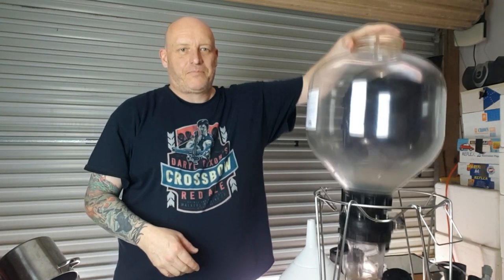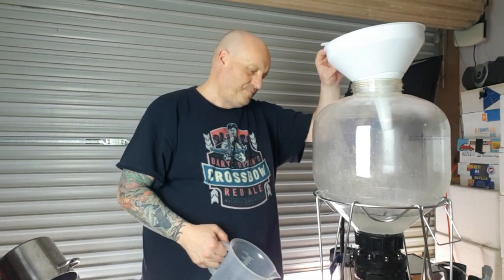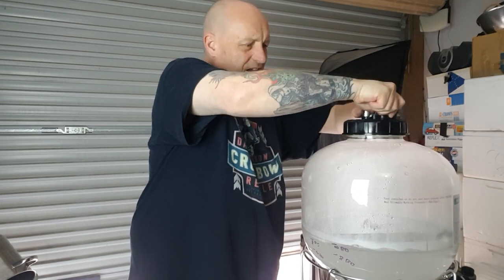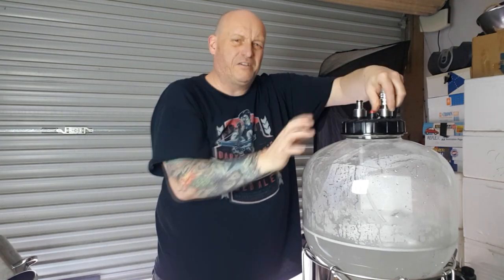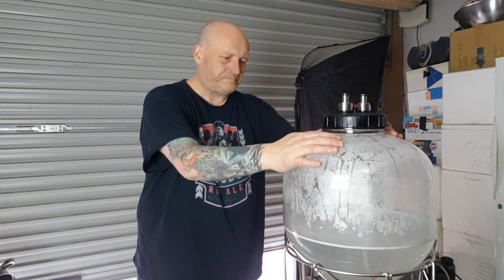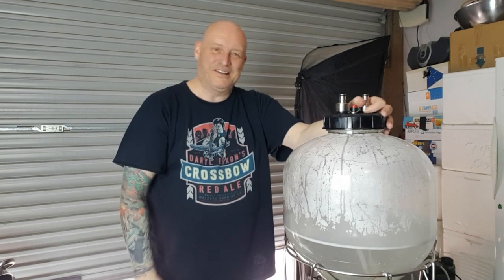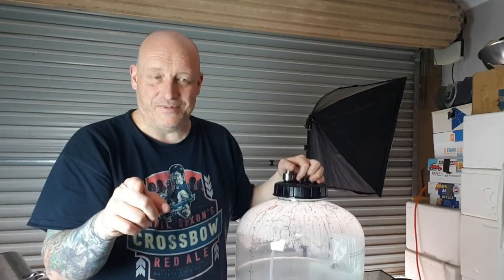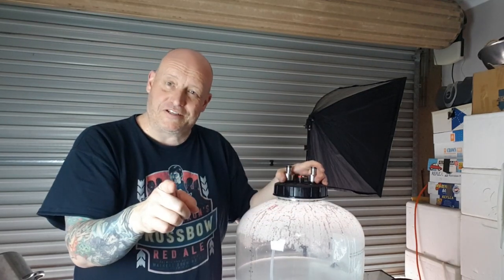FERMZILLA - Cleaning & Disassembly